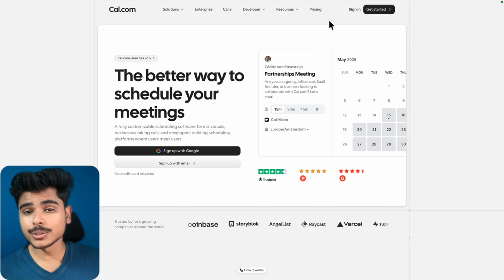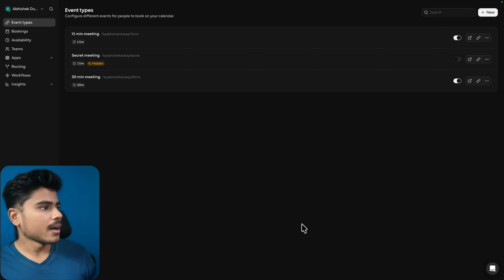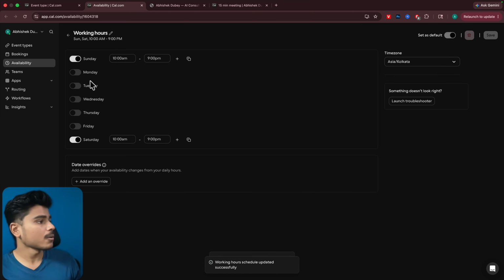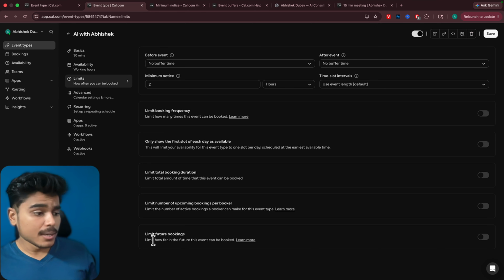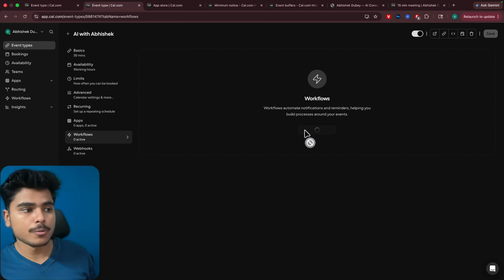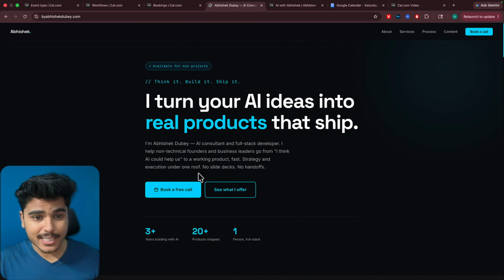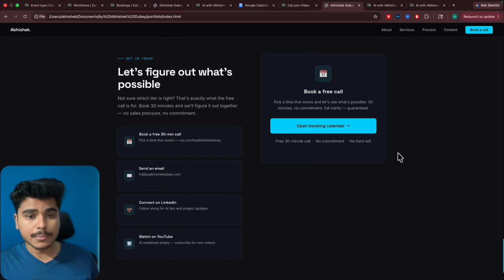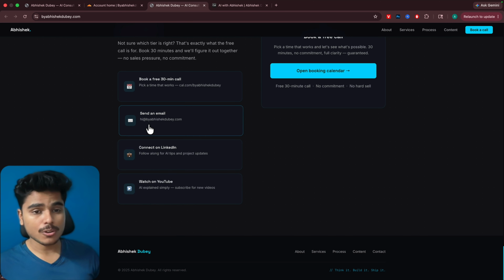Free Booking System for Your Website — Cal.com Setup + Integration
How to add a free booking system to your website using Cal.com. In this Cal.com tutorial I set up a complete online appointment scheduling system, walk through every setting, and then integrate it directly into my business website using Claude Code — all deployed live on Cloudflare Pages in under 8 minutes.

Cal.com is a free open source Calendly alternative that gives you unlimited bookings, calendar sync, custom availability, and embeddable scheduling pages with no monthly fee. If you're a freelancer, consultant, or small business owner paying for Calendly or Acuity just to let clients book calls, Cal.com does everything you need on the free plan — no usage limits, no credit card required.

This video is a complete Cal.com setup guide. I cover creating your account, configuring event types and availability, setting up booking questions and confirmation settings, customizing your scheduling page, and connecting it to Google Calendar. Then I go beyond what most tutorials show — I use Claude Code to update my actual business website with proper booking page redirects, so when someone clicks "Book a Call" on my site, they land directly on my Cal.com scheduling page. Everything gets deployed live to Cloudflare Pages by the end of the video.

If you're looking for a free appointment scheduling tool that works as well as Calendly without the monthly cost, this is the setup you need. Cal.com's free tier has no booking limits, supports multiple event types, integrates with Google Calendar and Outlook, and lets you embed or link your booking page anywhere on your website.

This is Episode 4 of The AI Solopreneur series where I'm building a real AI consultancy business from scratch using free tools.
In EP 1 I used Claude AI to build my brand and website.
EP 2 I deployed it live for $7.
Now clients can actually book consultations directly from byabhishekdubey.com — total cost still under $10.

What I cover step by step:
→ Creating a Cal.com free account
→ Setting up event types and duration
→ Configuring availability and working hours
→ Customizing booking questions and confirmations
→ Connecting Google Calendar for sync
→ Updating website with booking redirects using Claude Code
→ Deploying updated site to Cloudflare Pages
→ Live walkthrough of the full booking flow

🕐 Timestamps
00:00 — Why you need an online booking system
00:18 — Creating Cal.com account
01:14 — Setting up your first event type
01:44 — Configuring availability and settings
04:XX — Customizing booking page
05:59 — Updating website with Claude Code